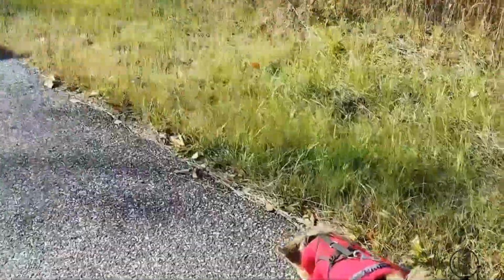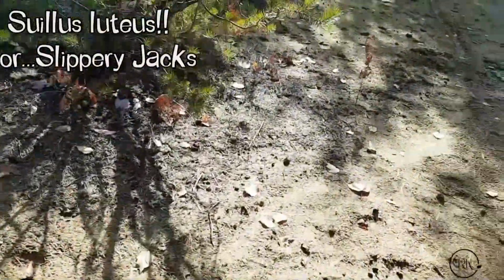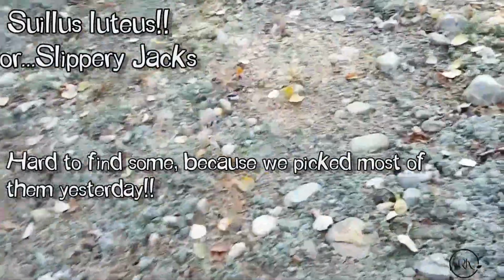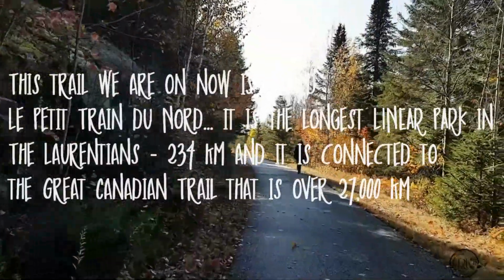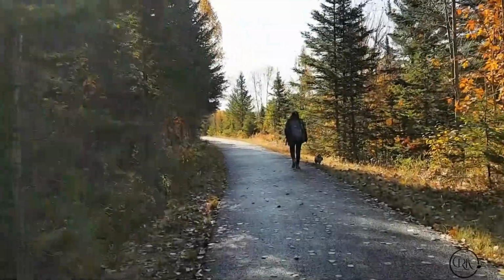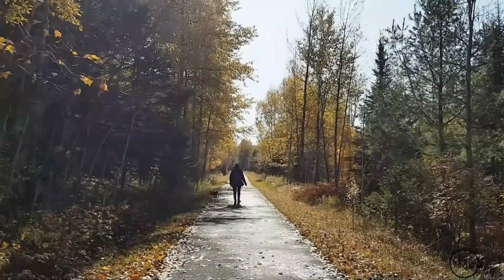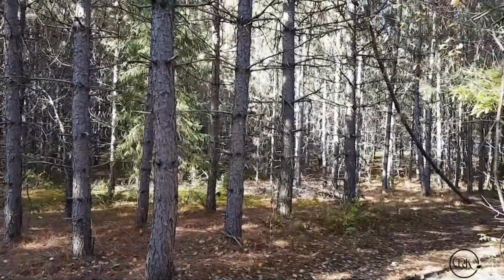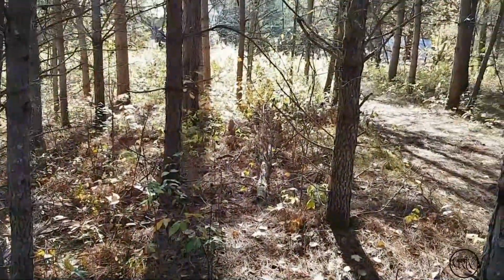My love for nature and all that life has to offer us - FALL 2019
a beautiful fall day up north. In the beautiful Laurentians!